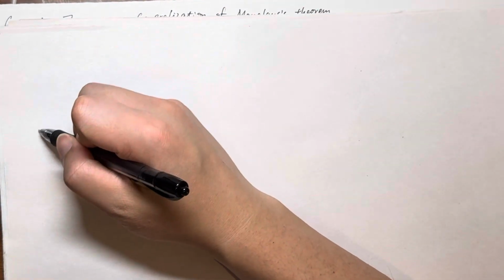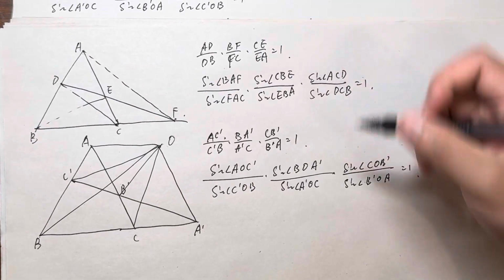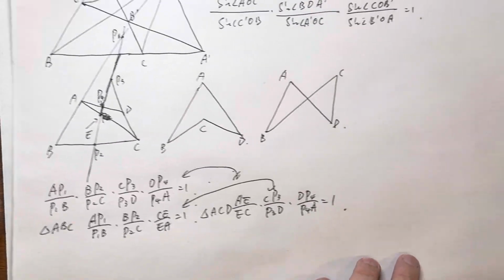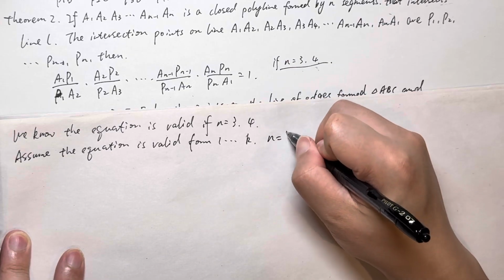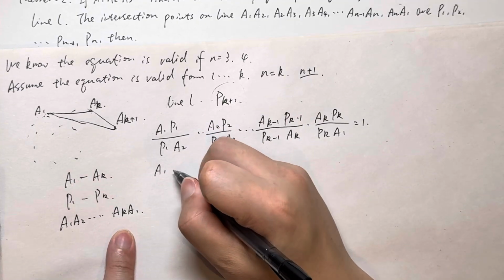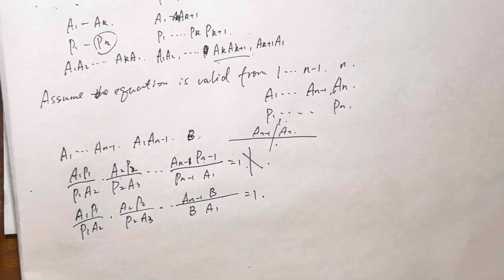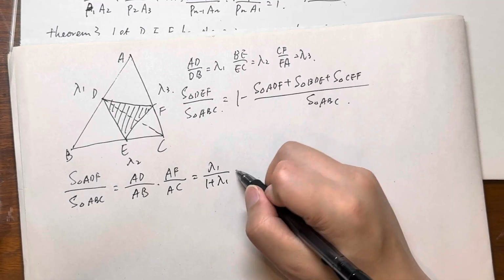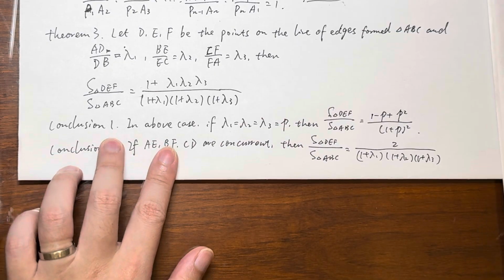Geometry Treasure - Generalization of Menelaus’s Theorem